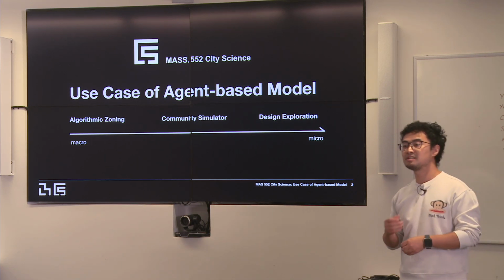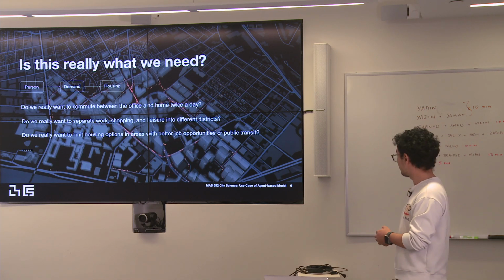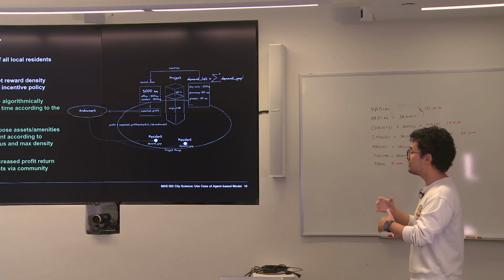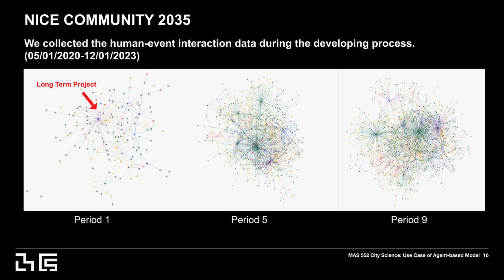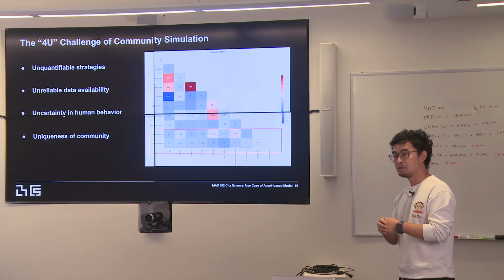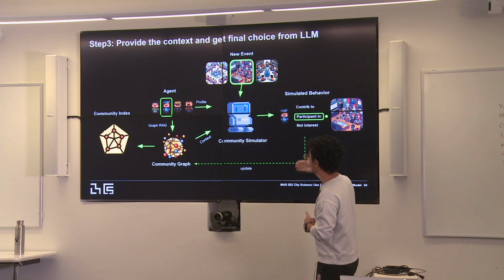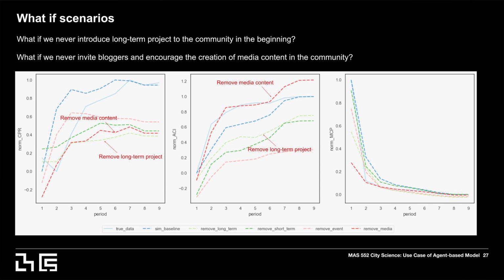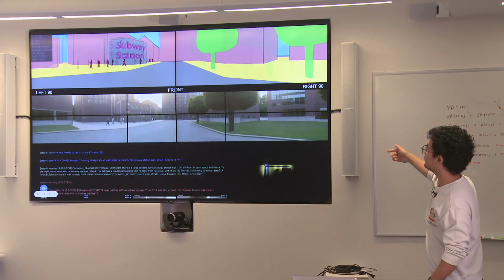MAS.552 City Science | Kai Hu - Use case of Agent-based Model